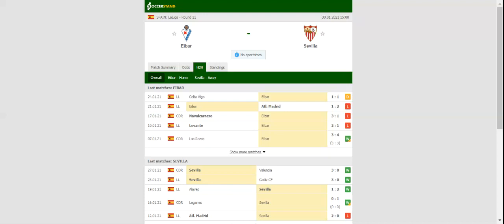EIBAR VS SEVILLA PREDICTION & BETTING TIPS - 30/01/2021